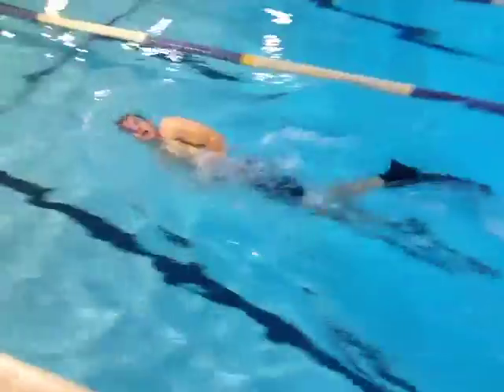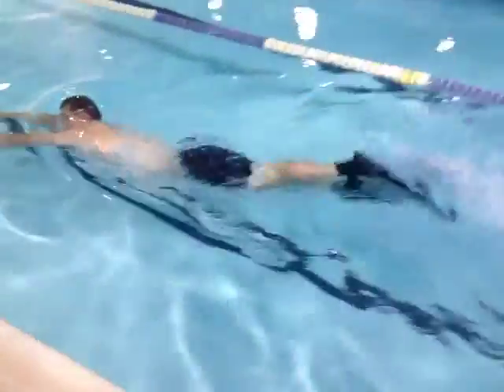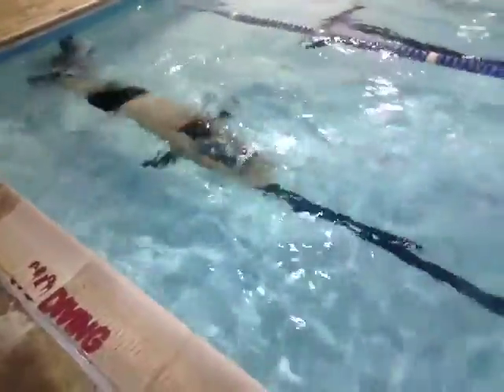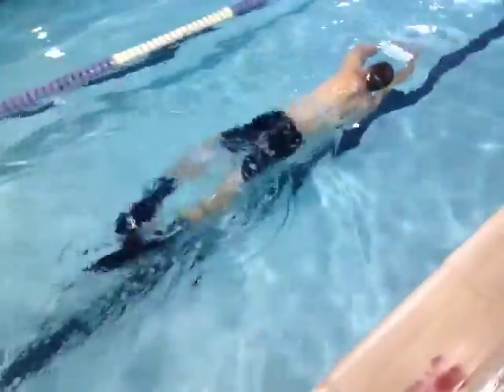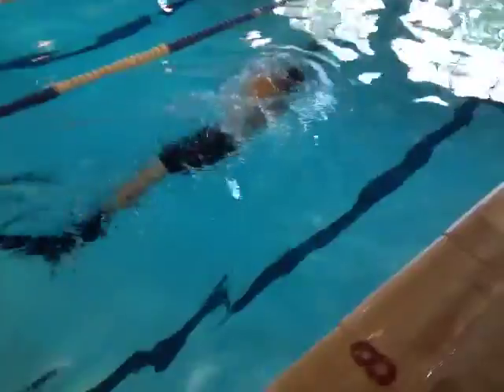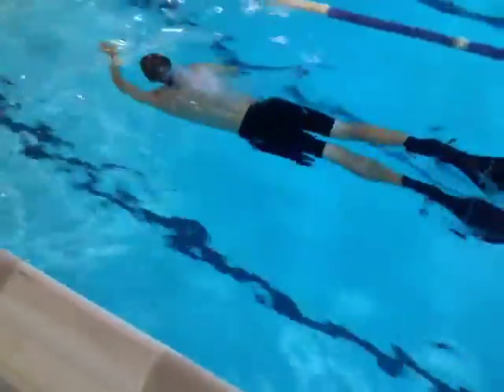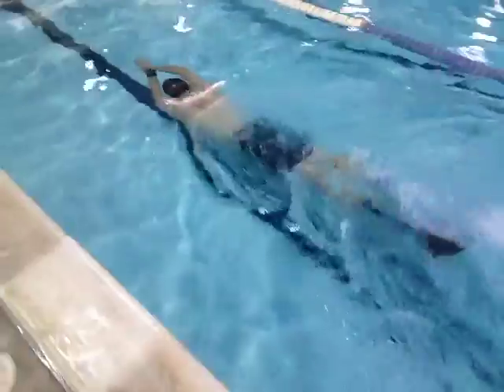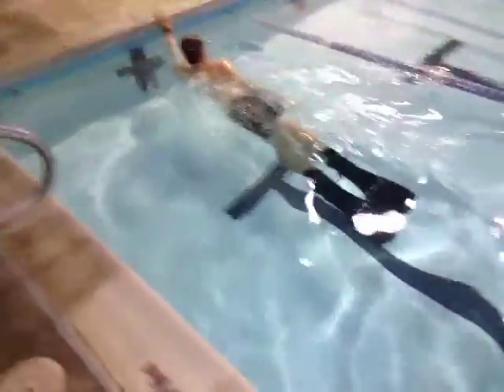CSS with fins #3- weak and strong side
CSS with fins on both weak and strong side.  You need to learn both sides at BUDS when swimming ocean swims for miles.  Always keep your top leg forward so your weak / strong side switch allows for a rest of leg muscles.

Check out StewSmith.com for more information on preparing for any program that requires a fitness test to get into.

StewSmith is a former Navy SEAL and current fitness writer/trainer for military, special ops, law enforcement, and fire fighter fitness.  Check out StewSmith.com for more info on training for any Special Ops Training.  Also see free training program for a trainer in your area who can help you prepare.